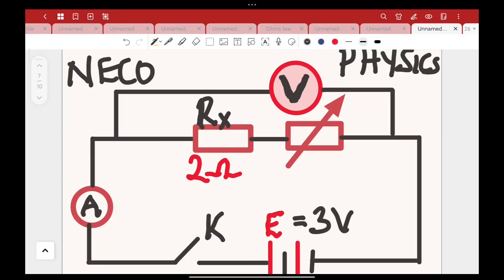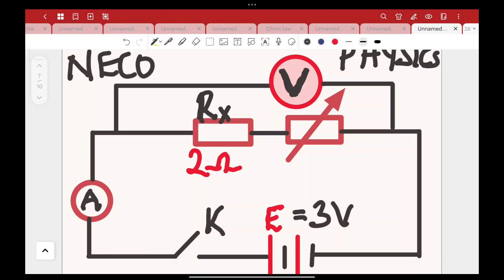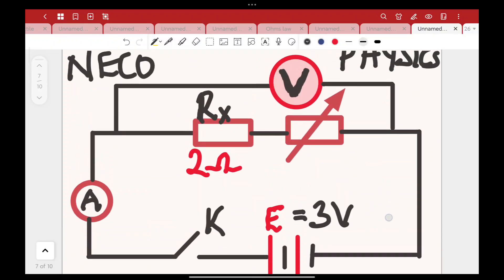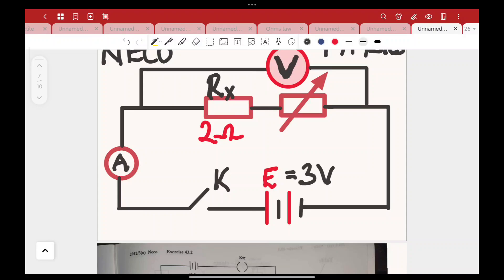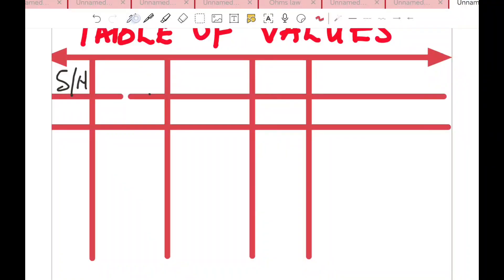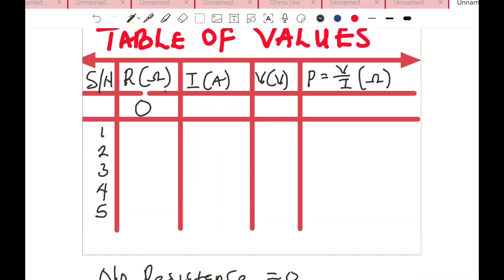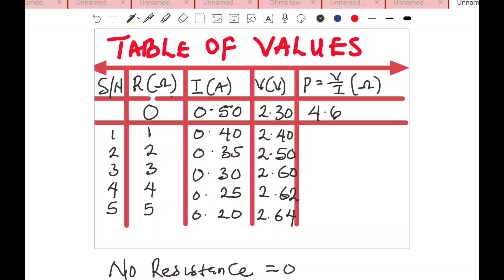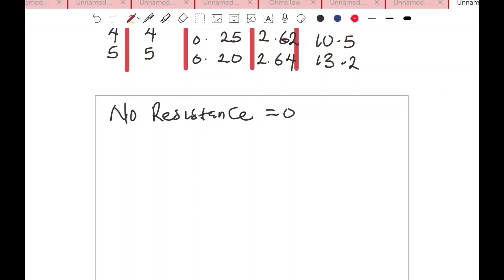Q3: NECO Physics Practical on Electricity Explained (Full Guide, Table of Values & Graph Work)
Master NECO 2025 Physics Practical on Ohm's Law! Get clear explanations, circuit diagrams, and step-by-step guidance for verifying Ohm's Law in current electricity.

✍️💡 TIMESTAMP
0:07 Physics Practical electricity explained
3:42 Current Electricity & Verification of Experiment
9:20  How to Obtain physics practical table of values on current Electricity
12:15 How to plot the graph of Current Electricity

Master NECO 2025 Physics Practical Question 1 with our comprehensive explanation. This video/guide breaks down the apparatus, procedures, data collection, calculations, and graph plotting for [ Q3, "current Electricity"]. Get expert tips and a step-by-step solution to confidently ace your NECO Physics practical exam.

NECO Physics Practical, Equilibrium of Forces, NECO 2025 Physics, Physics Practical, NECO Exams, Forces Experiment, NECO Physics, Practical Guide, NECO Prep. NECO 2025 Physics Practical Ohm's Law verification, how to verify Ohm's Law NECO, current electricity NECO practical, NECO Physics practical circuit diagram, NECO 2025 Physics exam preparation, Ohm's Law experiment NECO, NECO practical on current electricity, verification of Ohm's Law experiment, past questions NECO Physics practical Ohm's Law, NECO Physics practical guide 2025, detailed explanation of Ohm's Law NECO, tips for NECO Physics practical, NECO SSCE Physics practical current electricity, electrical circuit practical NECO.